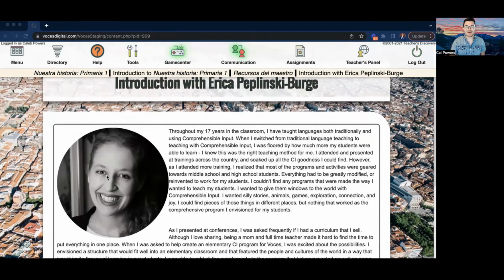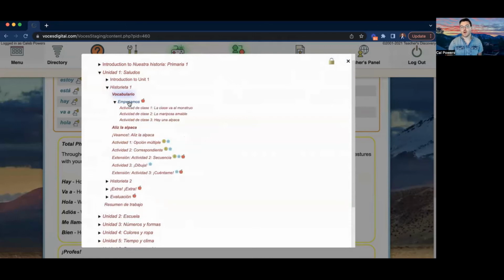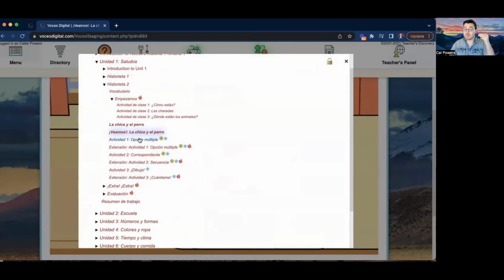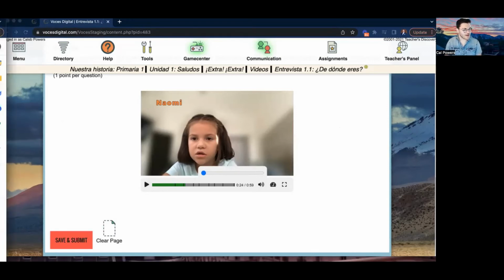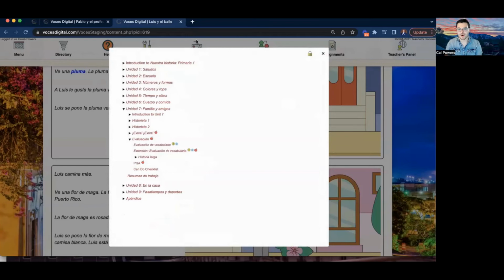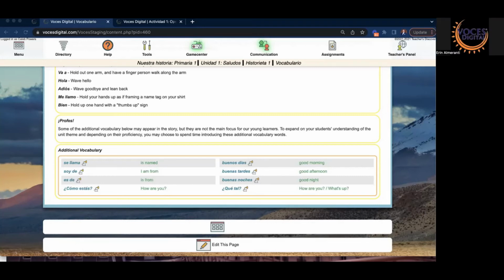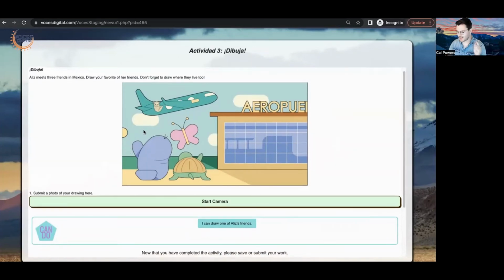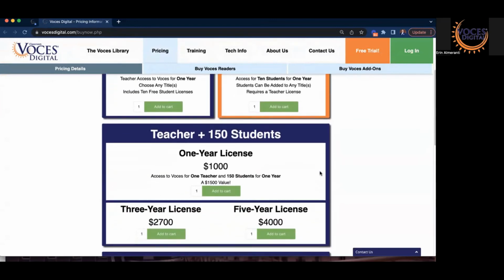Introducing Primaria 1, a CI-based elementary Spanish curriculum, with Cal Powers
Join Cal Powers as he unpacks Nuestra historia: Primaria 1, an early-elementary curriculum that's part of the CI-based "Our Story" series by Voces.

In Primaria 1, you'll find stories to make your students laugh, cry, and think about the world around them. You will also find new and creative activity types, engaging story videos, episodes of Pocoyo, and a captivating collection of cultural resources your students are bound to love.

Not an elementary Spanish teacher? No worries—ideas will apply to some degree to all levels. Know an elementary Spanish teacher? Then forward this video to them.